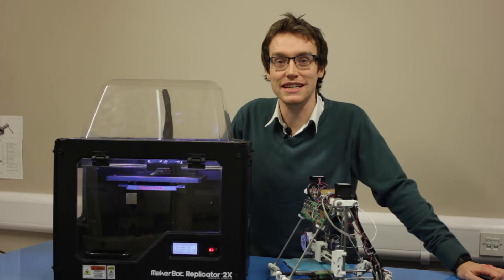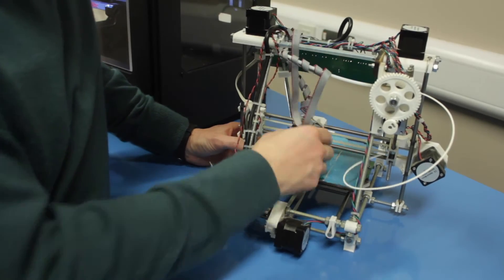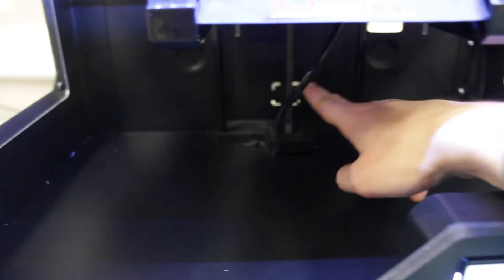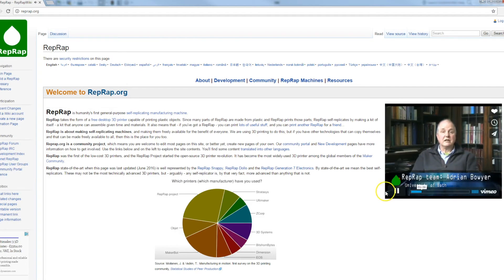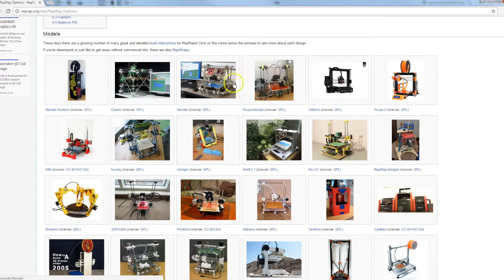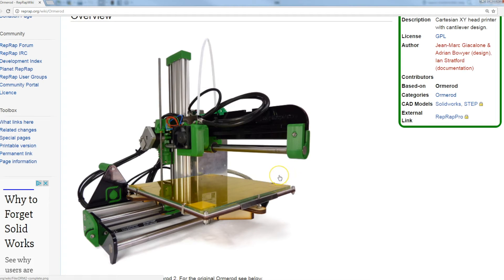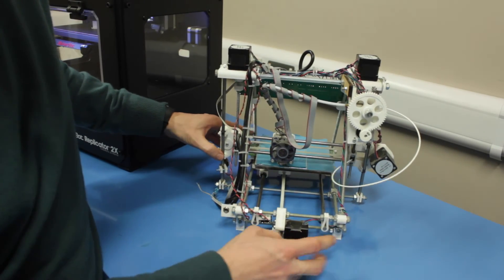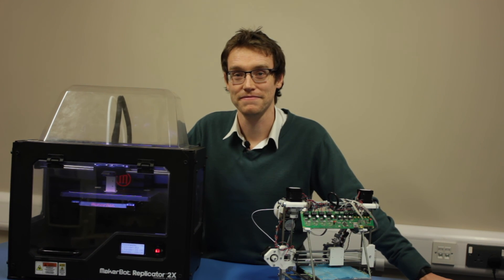Building a 3D printer from Scratch Episode 1 - 5minFriday - #16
Want to build a 3D printer from scratch? We're building a RepRap Omerod 2 3D Printer. Here we introduce the basics and some vital concepts that you'll need to know to get started.

Next week we'll be completing the laser cut parts and getting strated on the Mechanical build.

By drilling and reaming to an H7 hole, we can use the ISO fits chart to determine the size of the shaft needed before turning that to length on the lathe.

* Colchester Harrison Lathe
* Horizontal Bandsaw
* Pedestal Grinder
* Laser Cutter